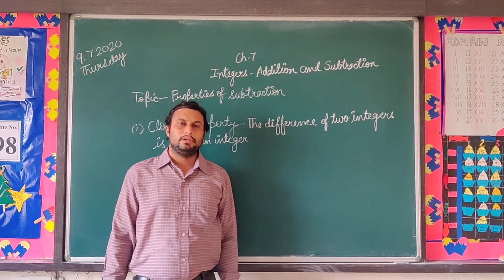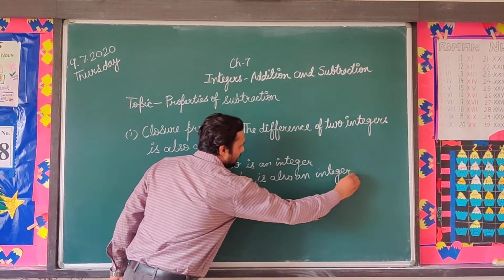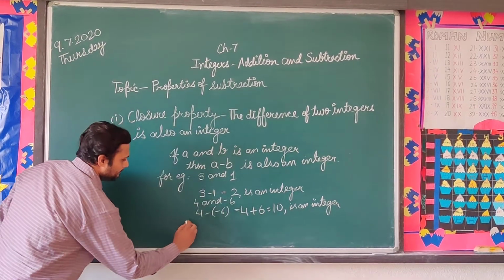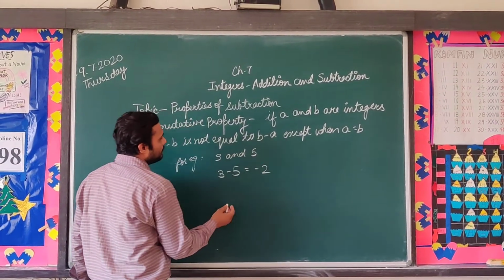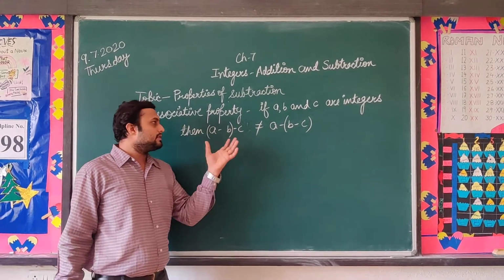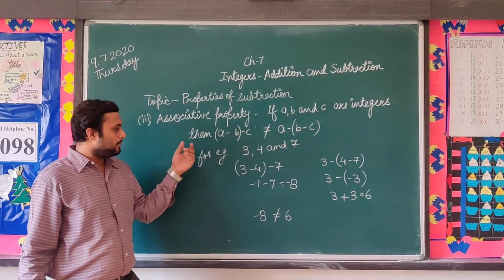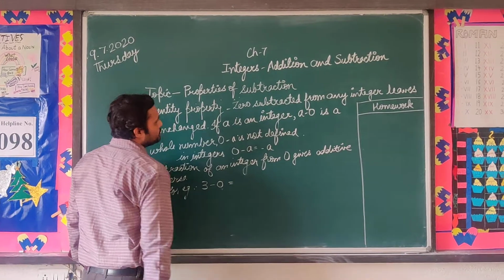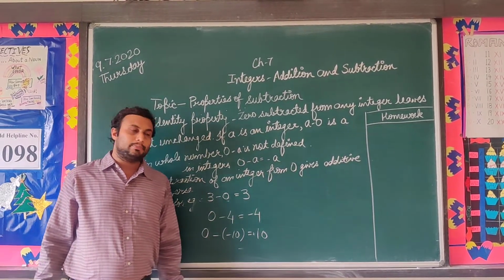CH -7, Integers - Addition and Subtraction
Mathematics, CLASS VI, for .09.07.2020